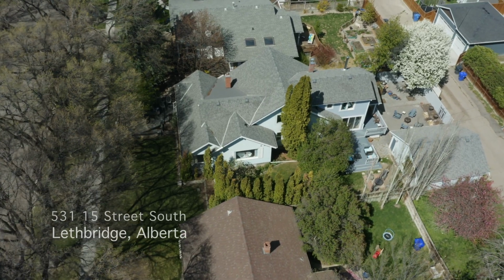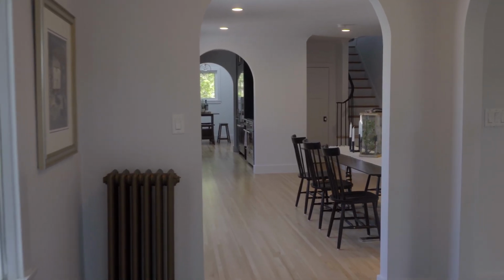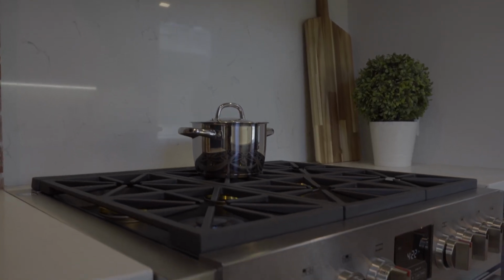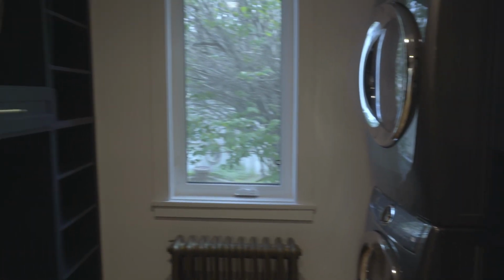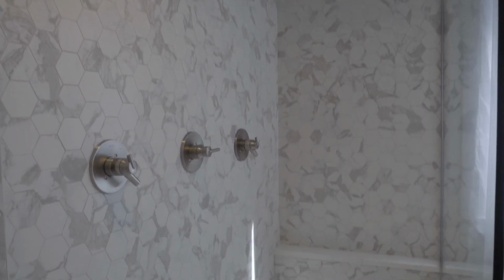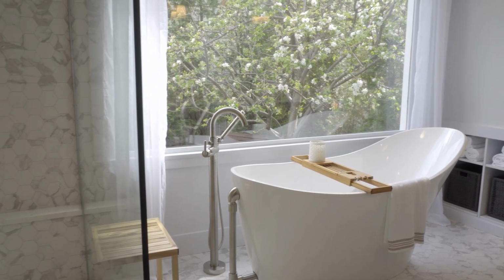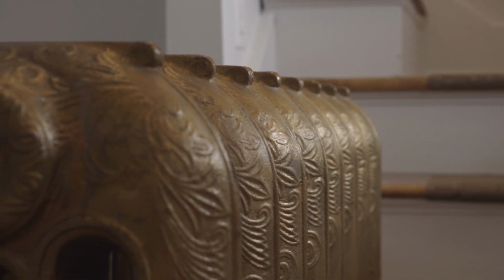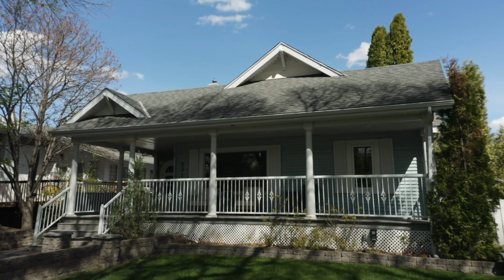Luxurious 2 Storey that can function as a bungalow on gorgeous tree-lined street in Lethbridge, AB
Wow... To say this property is absolutely stunning would be an understatement. Every detail from the floor to the kitchen are top end. Yet the restored boilers & original 1930's sconces bring a sense of history to the home. Truly a rare find. For sale by Kristie Kruger, Royal LePage South Country.